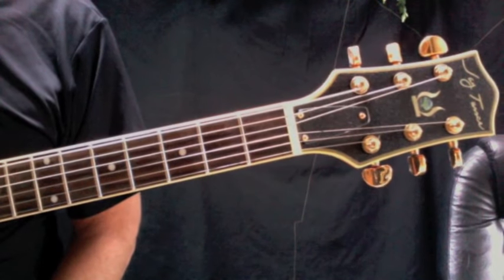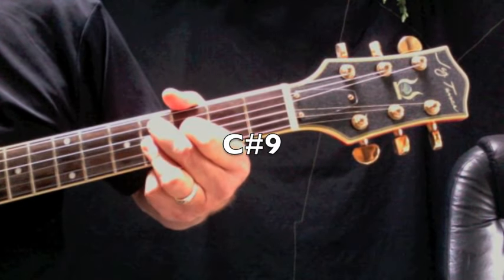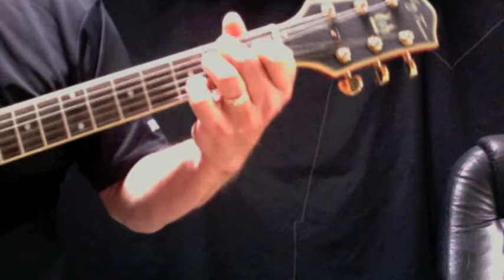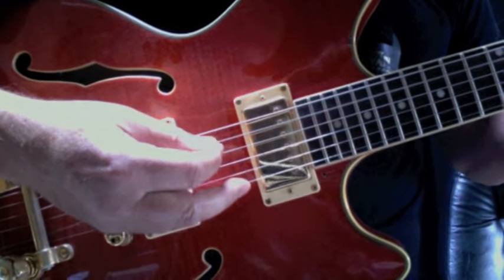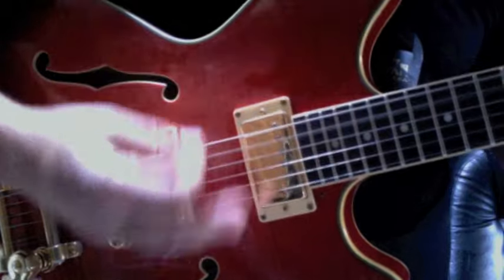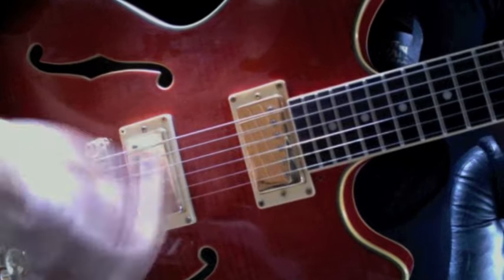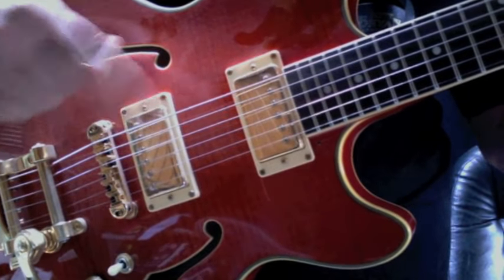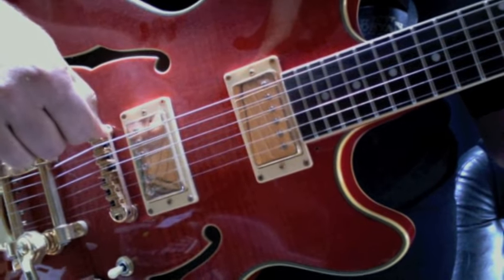THINGS WE SAID TODAY - Guitar Lesson